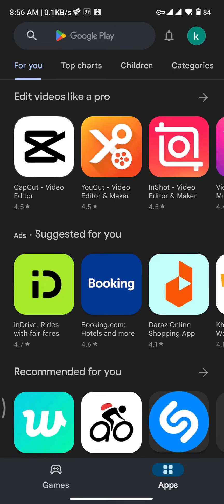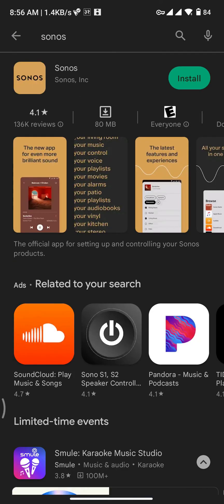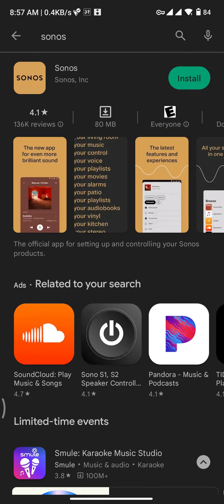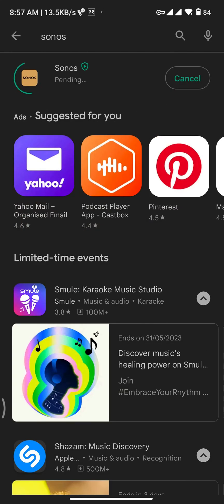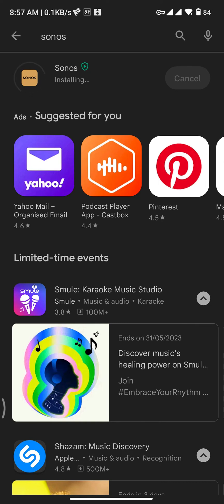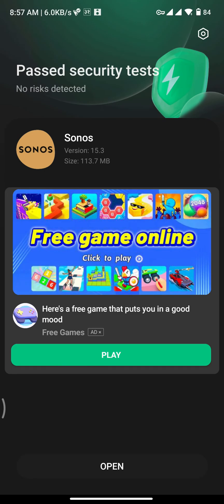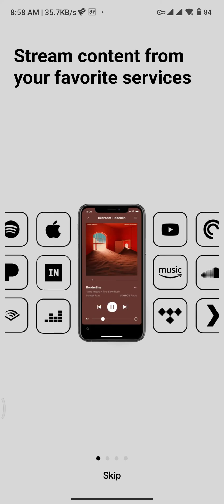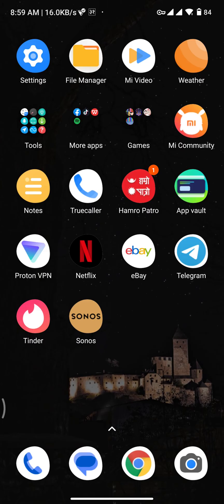How to Download and Install Sonos App on Android Device 2023?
Welcome to "Unleashing the Power of Music," your comprehensive tutorial on downloading and setting up the Sonos app. In this video, we will take you through the entire process of downloading, installing, and configuring the Sonos app on your mobile device. Whether you're a music enthusiast or someone looking to enhance your home audio experience, this tutorial will provide you with all the information you need to get started with the Sonos app. Join us as we explore the features and functionalities of the Sonos app and unlock the true potential of your Sonos speakers.